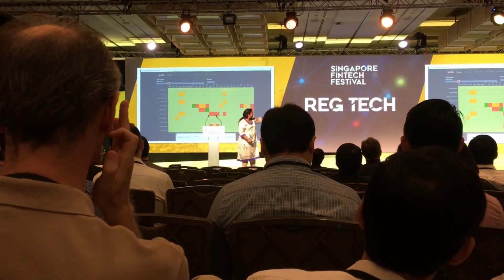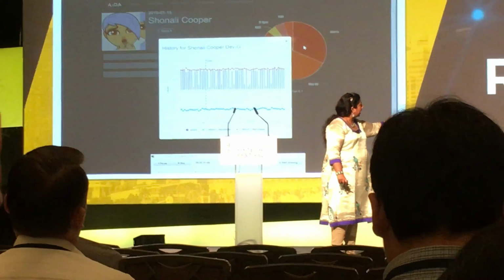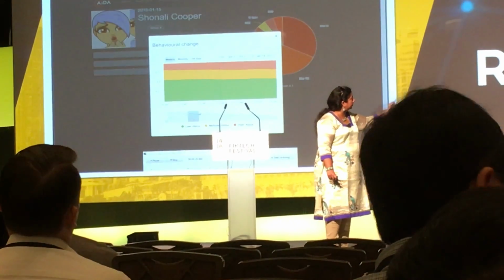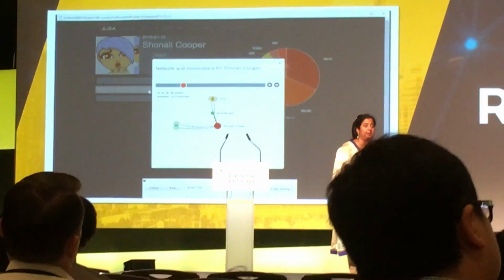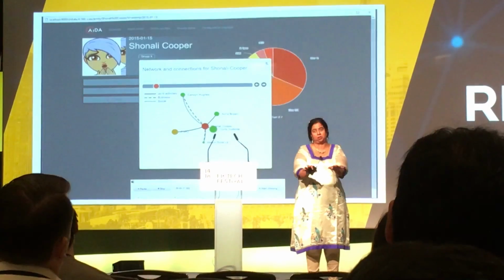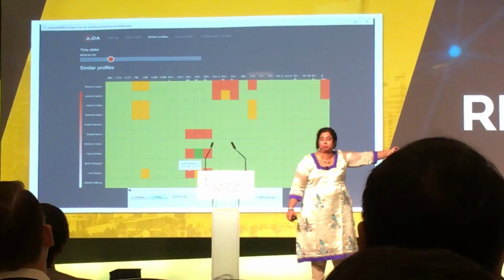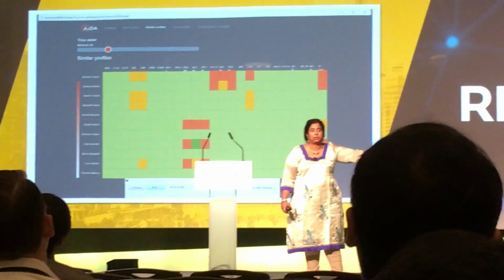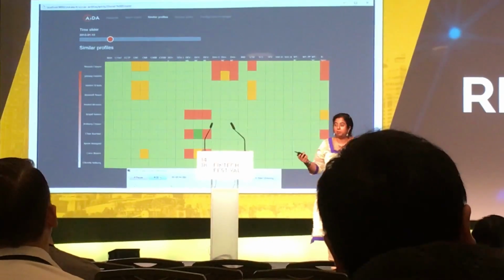Reg Tech - AIDA, 8 / 10